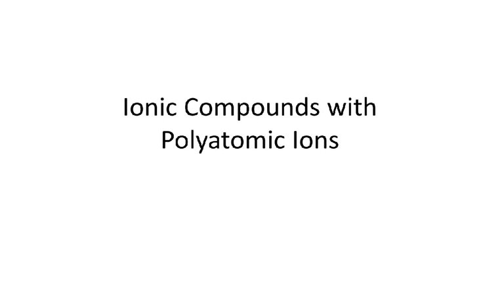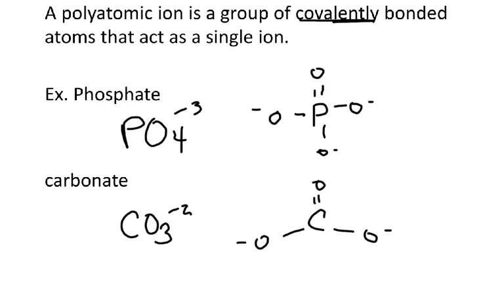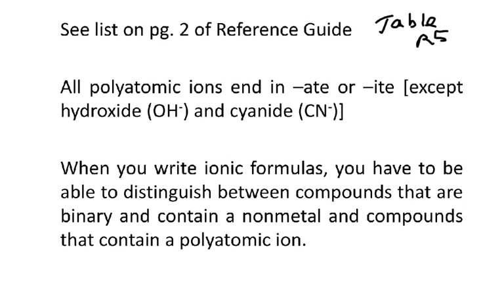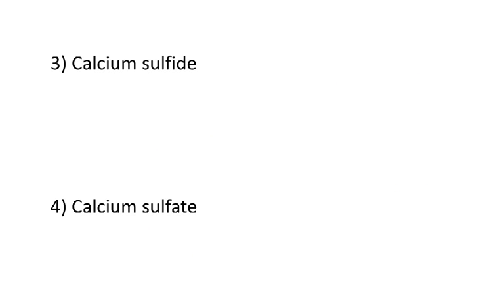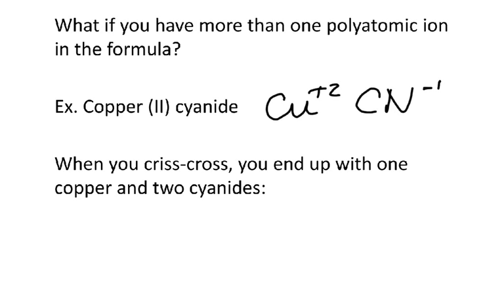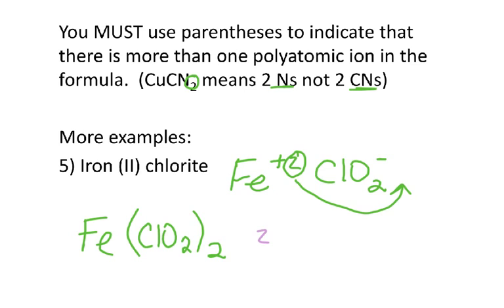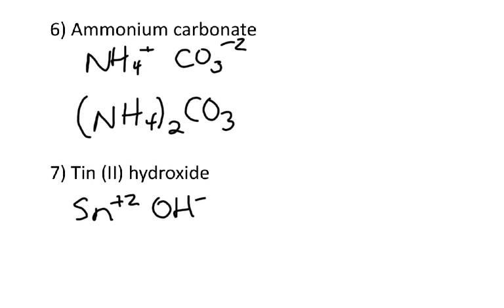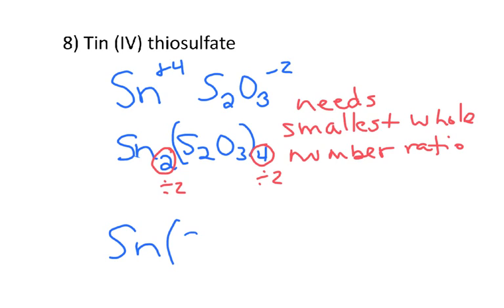Ionic Compounds with Polyatomic Ions